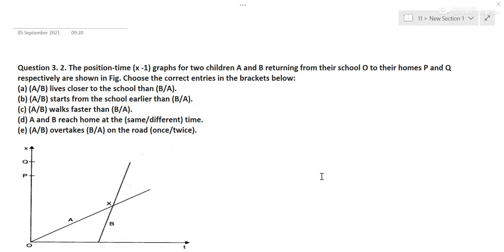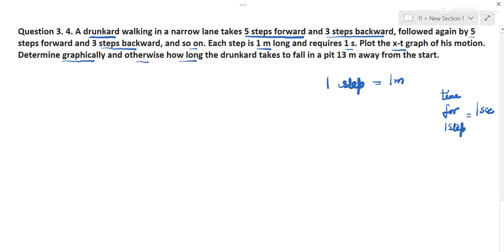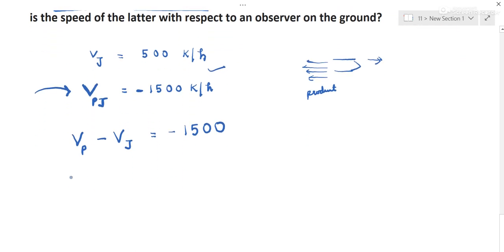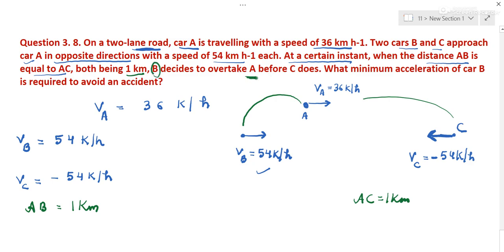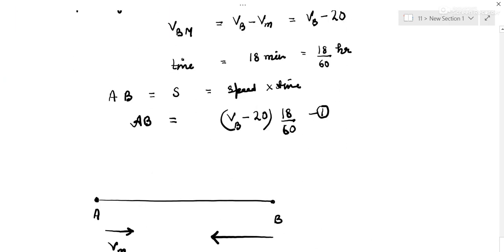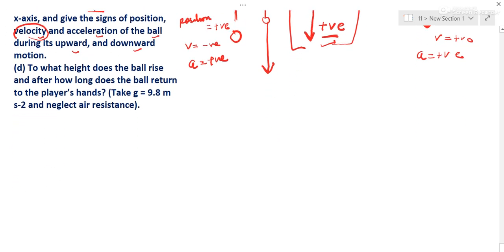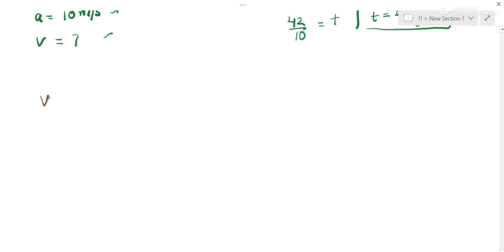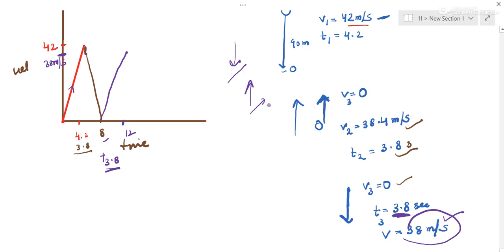MOTION IN A STRAIGHT LINE NCERT NUMERICALS PART 1| CLASS-11| CH-3